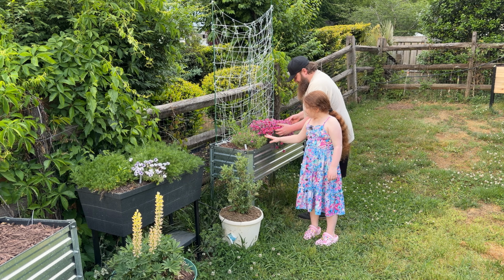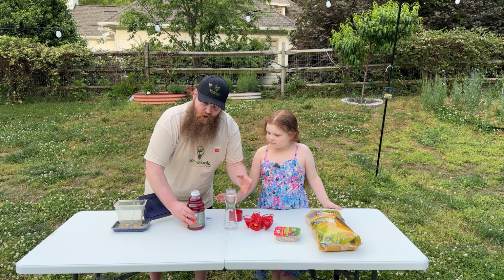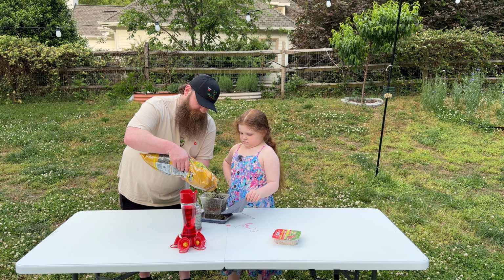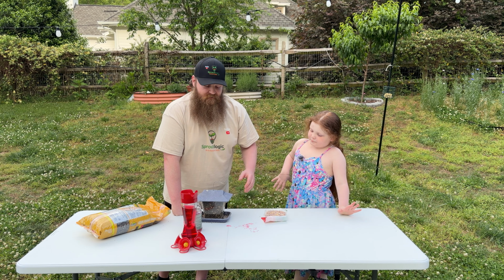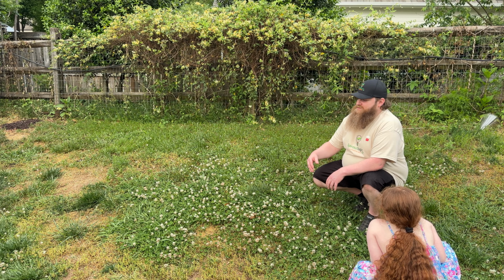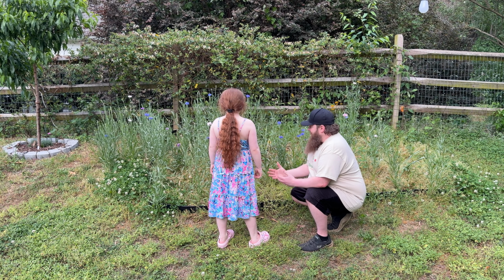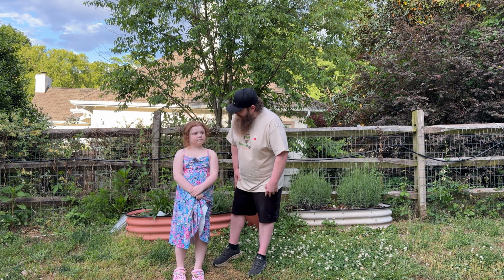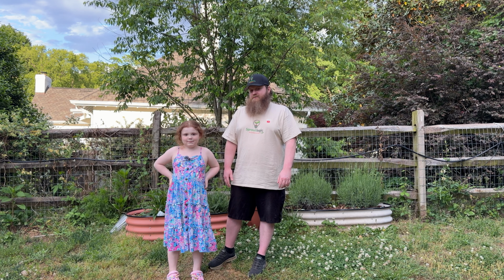We’re Trying to Bring More Life Into Our Garden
We’ve been trying to bring more life into our garden… and it’s changing more than we expected.

Instead of constantly cutting things back and trying to control every part of the space, we’ve started taking a different approach, letting clover grow, avoiding pesticides, and creating an environment where birds, insects, and wildlife can thrive.

In this video, Nora and I share what we’re doing, what we’re noticing, and why sometimes the best thing you can do in the garden… is less.

🌱 In this video:

* Why we stopped trying to control everything
* Letting clover and natural growth take over
* How to encourage birds and beneficial insects
* Simple ways to support wildlife in your garden

It’s not perfect, but it feels more alive every day.

Chapters:

0:00 Trying to Attract Birds
3:53 Why We’re Letting Clover Grow
5:27 How Wildflowers Bring in More Life
6:56 Letting Nature Do the Work